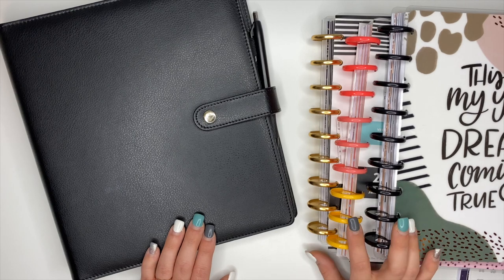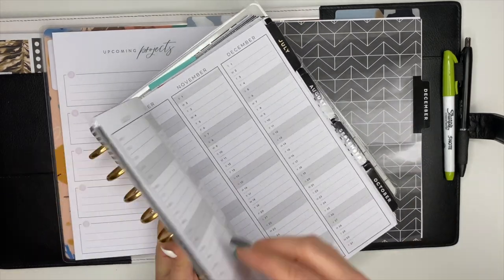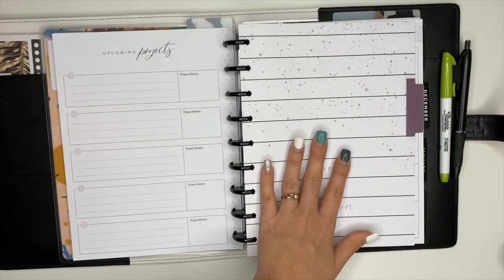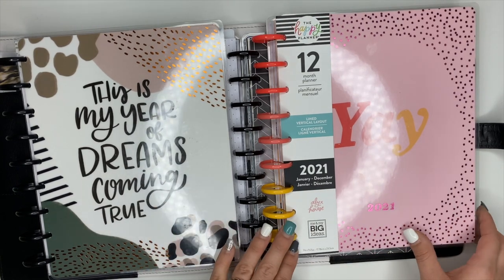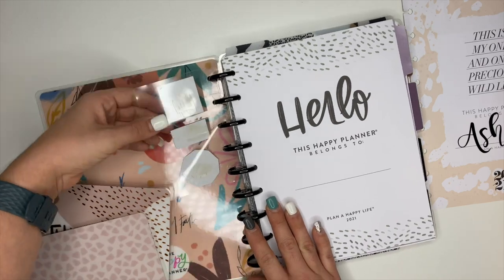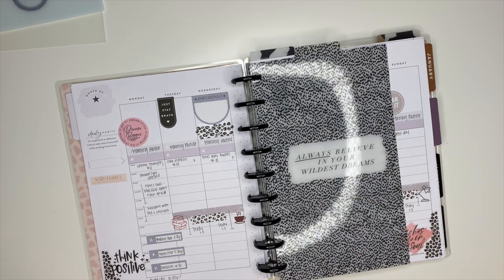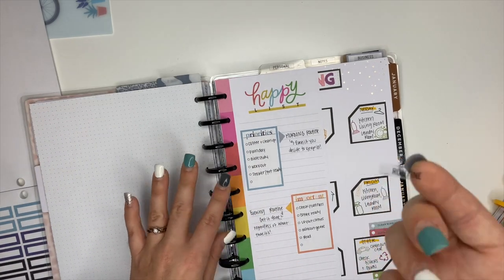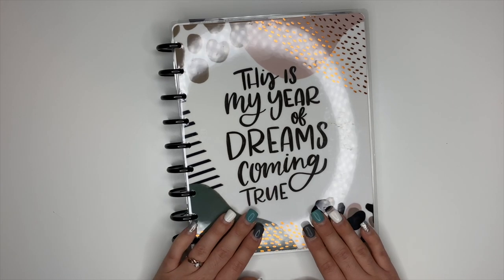SETTING UP MY CATCH ALL & SOCIAL MEDIA PLANNER FOR 2021 | FRANKEN PLANNING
Hey planner friends! Today I'm showing you how I am setting up my catch-all and social media planner for 2021!

For this year I'll be using the Dashboard layout for social media, either the Horizontal or Lined Vertical layout (such a hard decision to make!) and then I'll also be using the Goals Extension Pack for block scheduling my day.

Clear Labels for Dividers